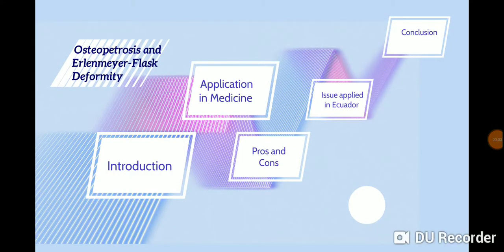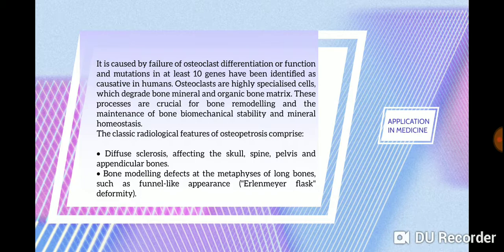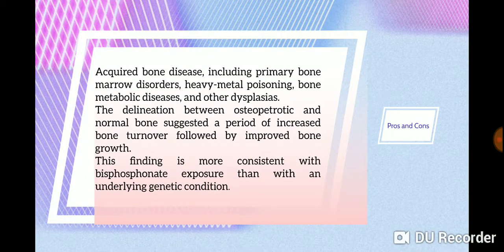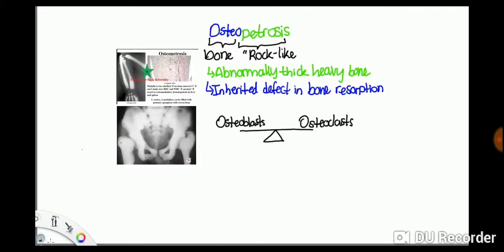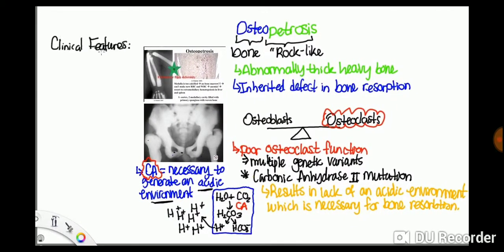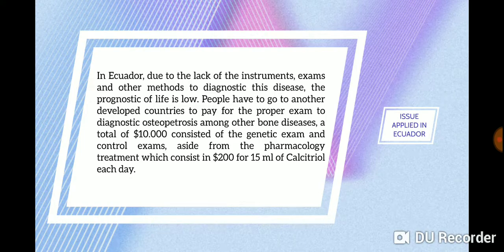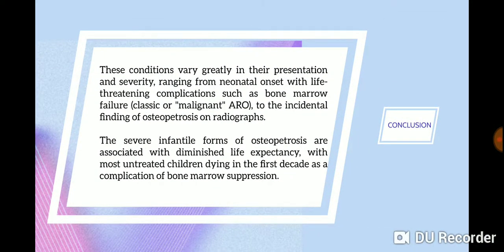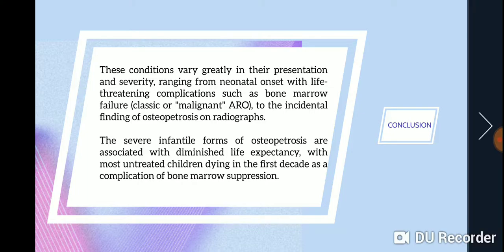Osteopetrosis and Erlenmeyer-flask deformity